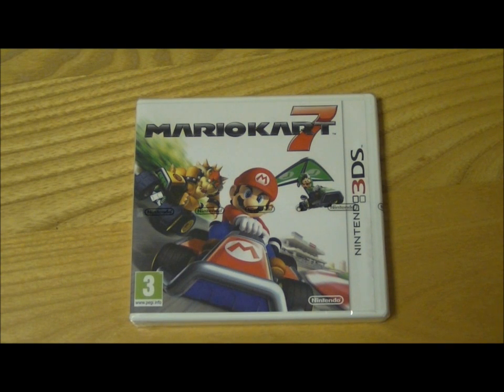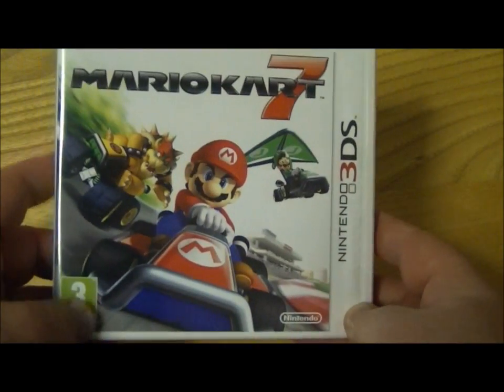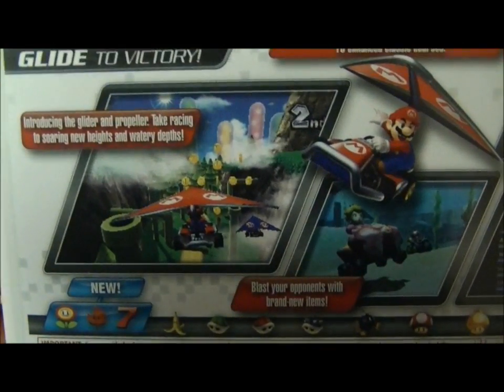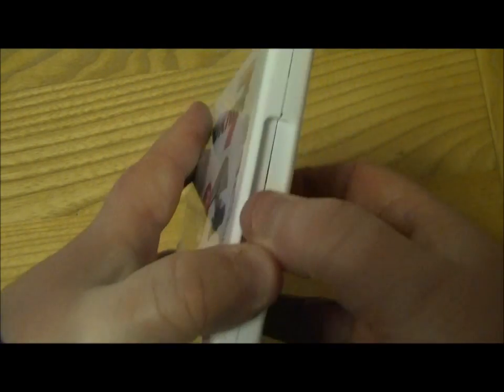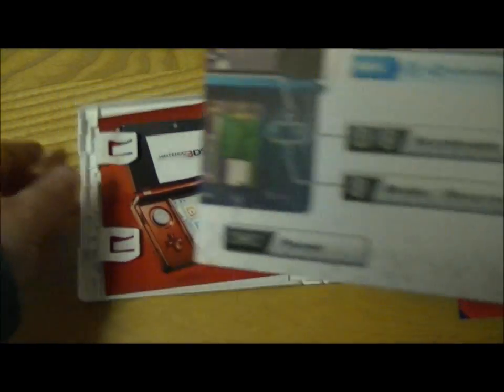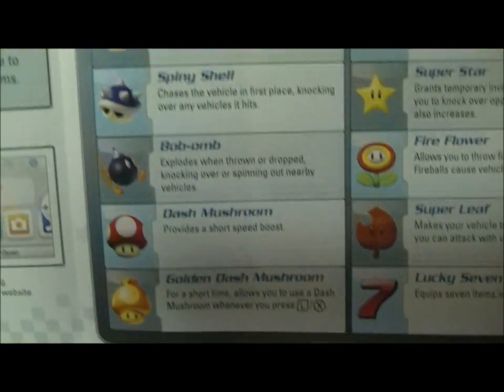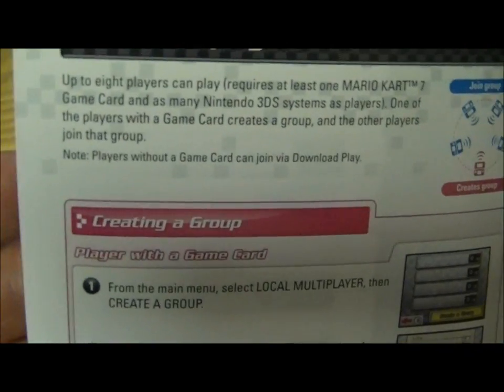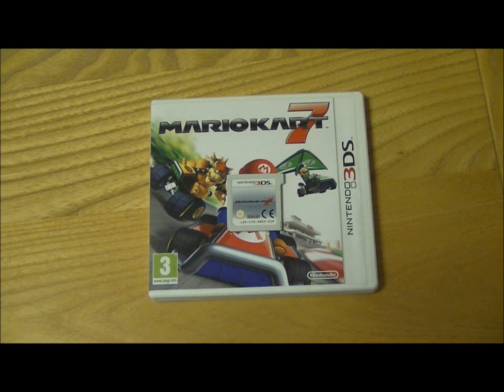Mario Kart 7 Nintendo 3DS Unboxing ++ AWESOME ++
Mario Kart 7 Unboxing. Looks like its going to be fantastic with lots of options and online features. I will try and upload a gameplay footage from latest3dsgames channel later .